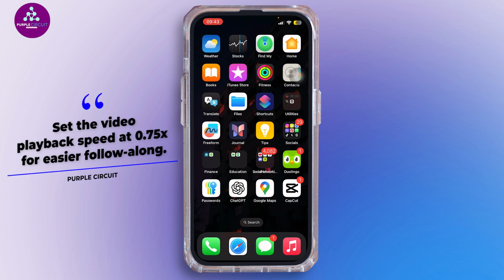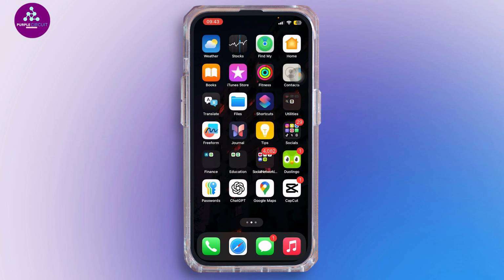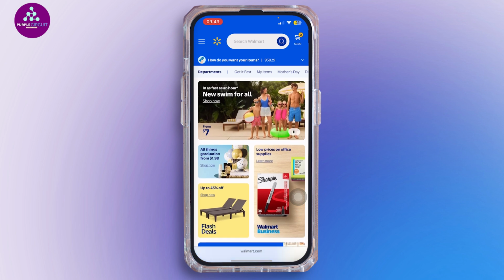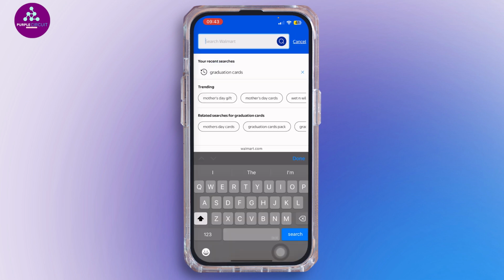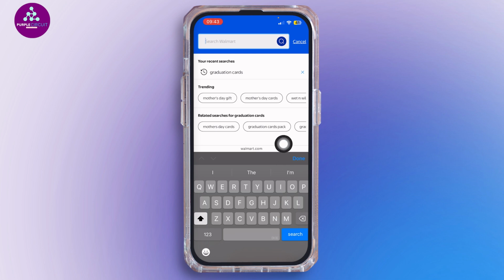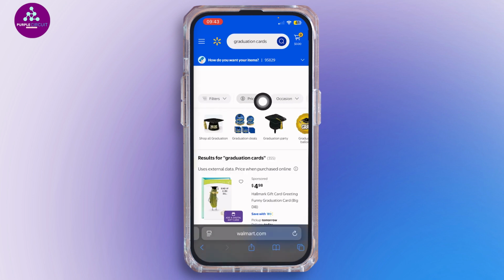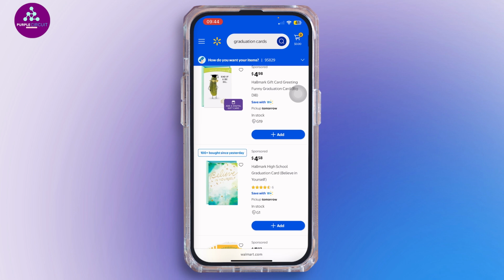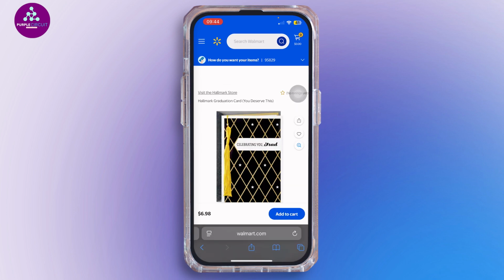How To Use Walmart App To Find Items In Store (2026 UPDATED)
Quick Guide to Locate Products Aisle-by-Aisle Using Your Phone

Need help finding items inside a Walmart store? This 2026 guide shows you how to use the Walmart app to locate products quickly and easily.

In this video:
0:00 - Introduction
0:10 - How to Use Walmart App to Find Items in Store

Learn how to:

* Download and open the Walmart app on your iPhone or Android
* Make sure location services are turned on
* Select or confirm your local store
* Use the search bar to look for the item you need
* View the aisle number and shelf location listed next to each in-store item
* Use the store map feature (if available) for guided navigation

Shop smarter—find exactly what you need faster using the Walmart app in 2026!